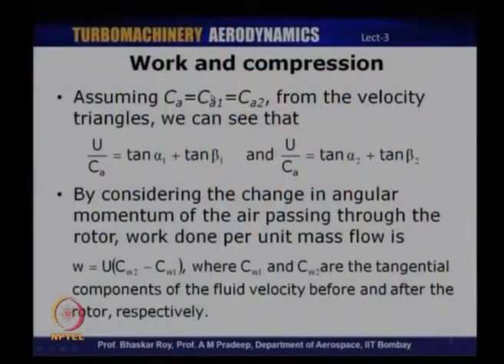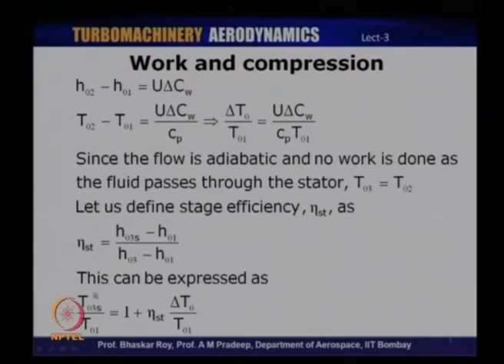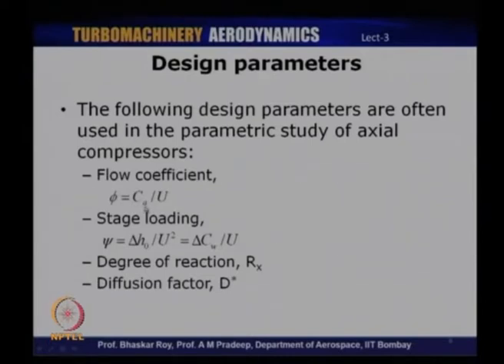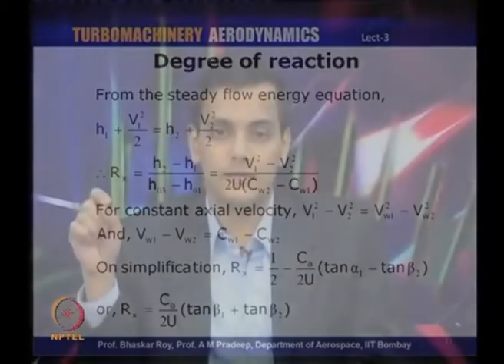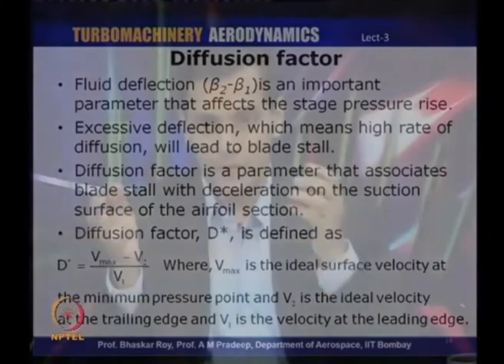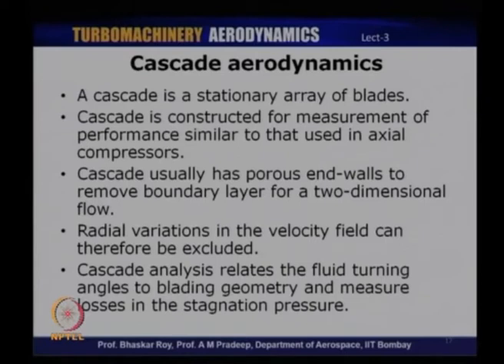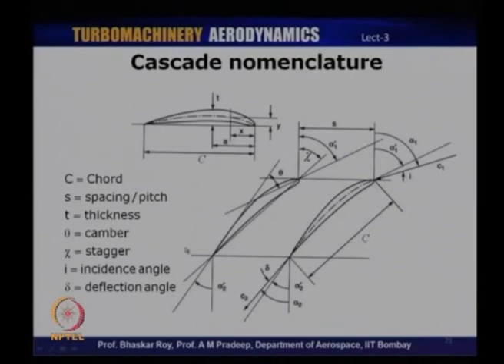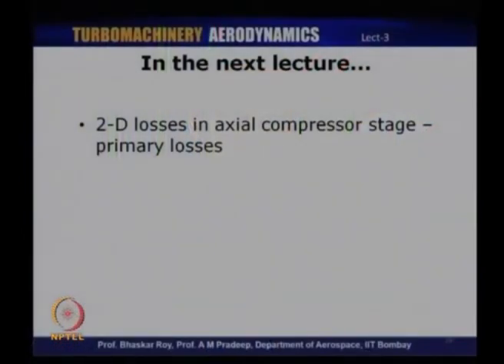Lec 03: A two dimensional analytical model :Cascade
Course Name: Turbomachinery Aerodynamics